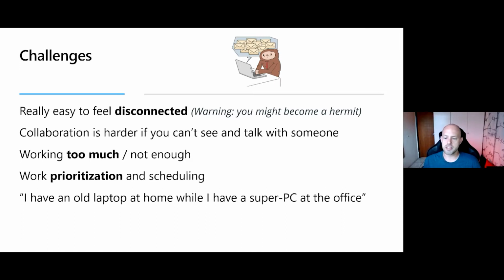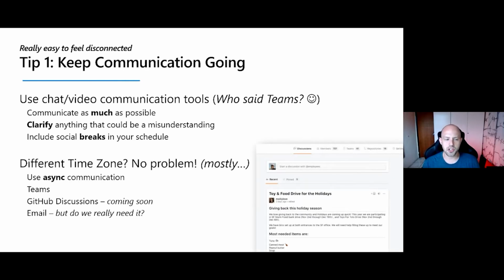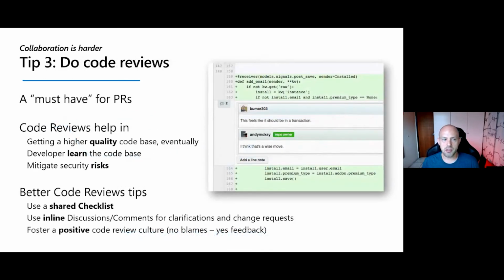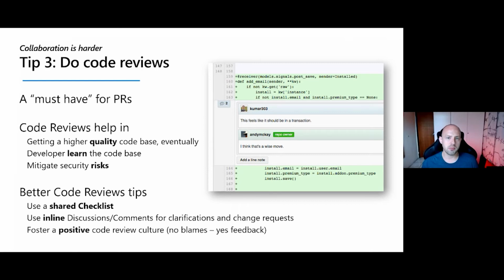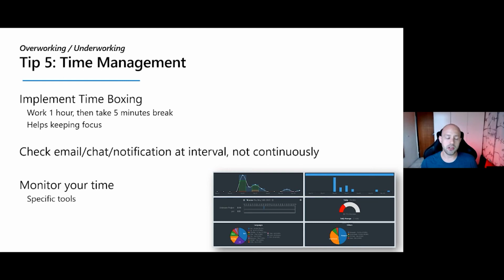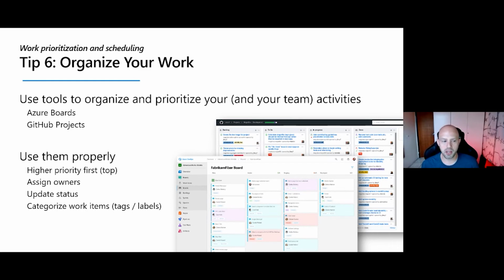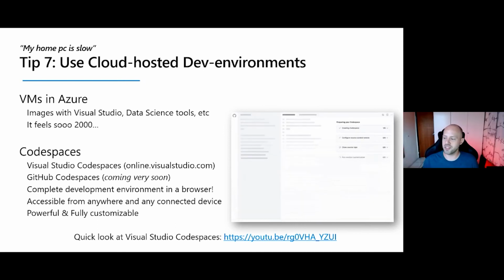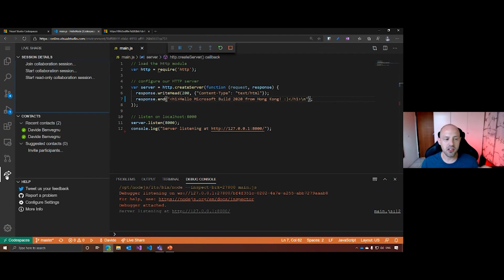How to WORK from HOME for Software Developers - Microsoft BUILD 2020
This is the session I've presented and recorded live during Microsoft Build 2020. It is called "Life of a Remote Developer: Productivity Tips" and, as the name says,  I talk about how to work from home for Software Developers and how we can be more productive when working remotely.

If you want to know How to WORK from HOME for Software Developers, this is your video!

I touch on topics like communication, collaboration, remote environments with Codespaces, pair-programming, time management and much more..

🆘 NEED HELP? 🆘

❓QUESTIONS?